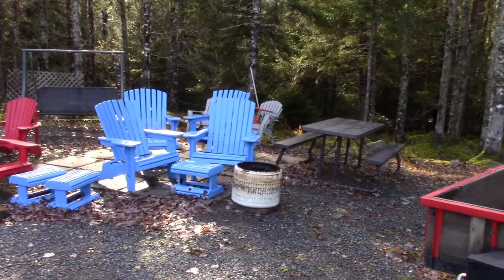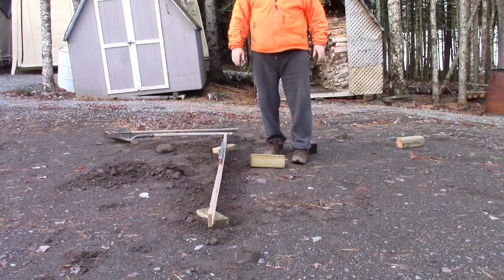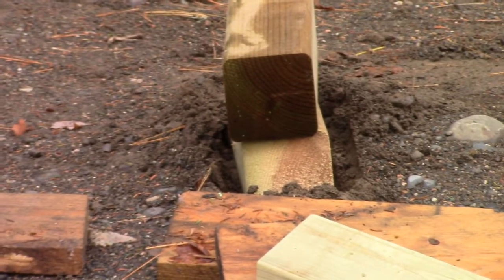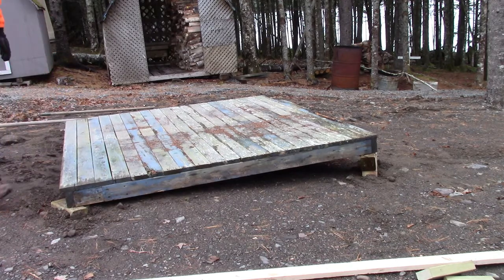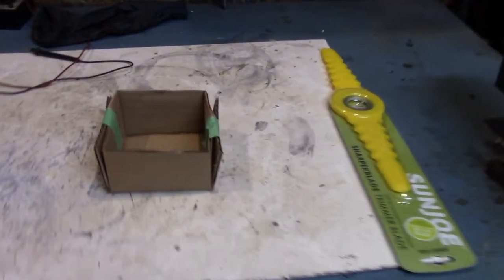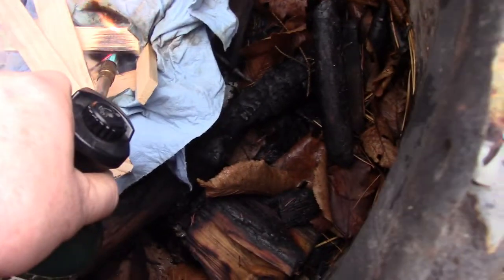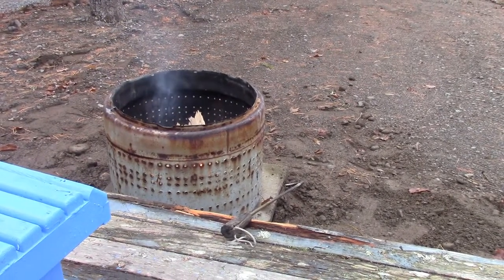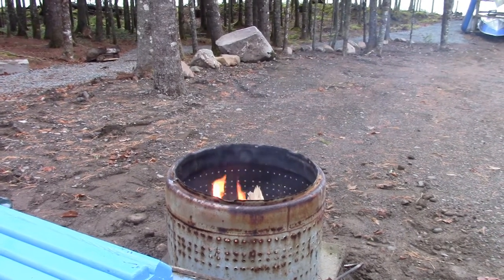A Fire Pit with a View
We need a fire pit where Nannie and I can see the lake while enjoying a campfire. In this video I show what Nannie and I did to resolve this issue. We re-use some old parts and pieces we had around the camp and come up with a nice spot to sit, relax, watch the fire, have a sip or two AND see the lake. Ya gotta love life at the lake!